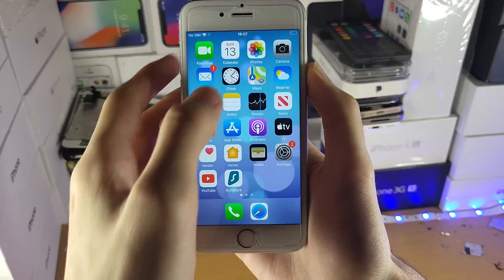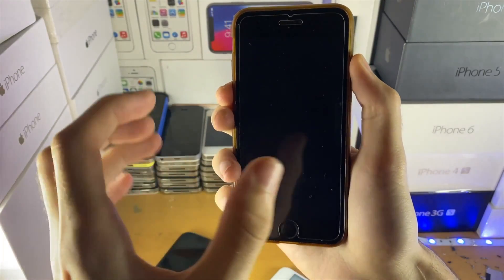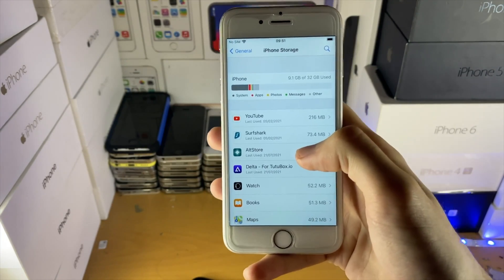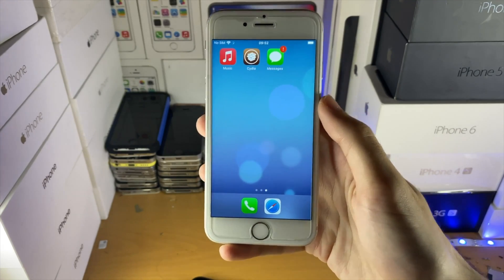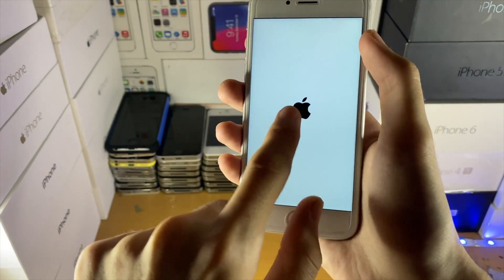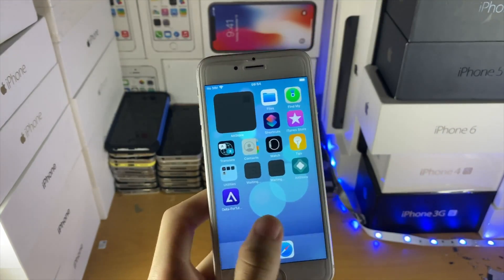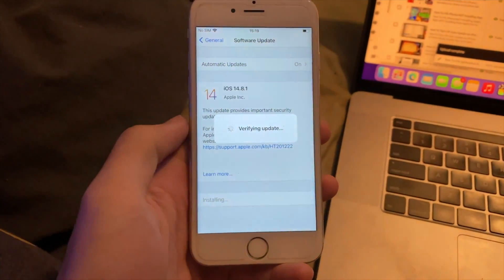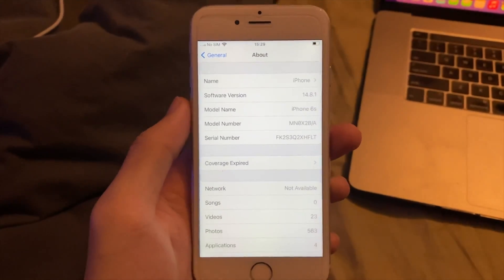SOLVED: “ Software Update Failed An Error Occurred Downloading iOS 15.3.1 “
Software Update Failed An Error Occurred Downloading iOS 15.3.1 problem SOLVED | FIX Software Update Failed error when trying to update your iOS firmware! Are you trying to update to the latest iOS, and are receiving an error saying “Software Update Failed An Error Occurred Downloading iOS 15.3.1”? If so, this video is for you! I will teach you how to FIX the software update failed error in this tutorial. The process to fix software update failed is very easy, and everything you need to know to solve “ Software Update Failed An Error Occurred Downloading iOS 15.3.1 “ is covered in this tutorial!